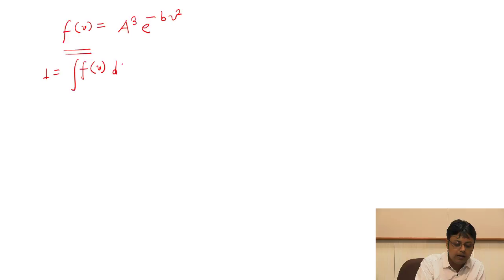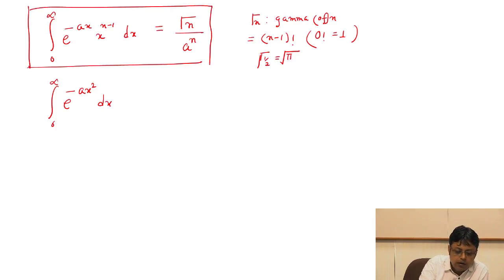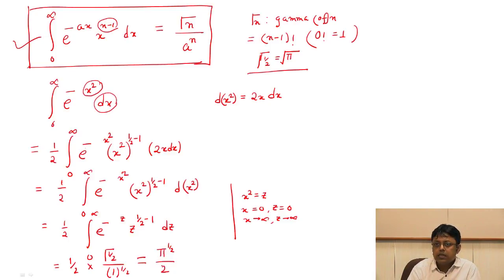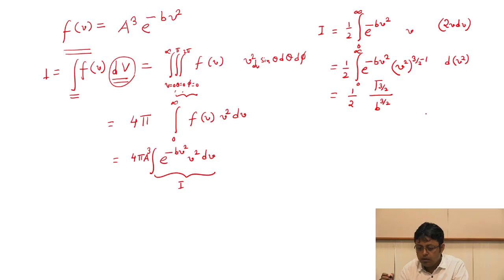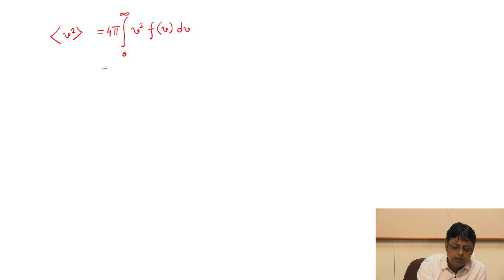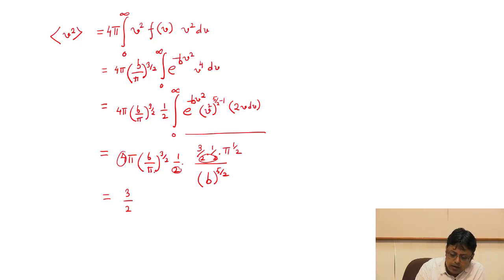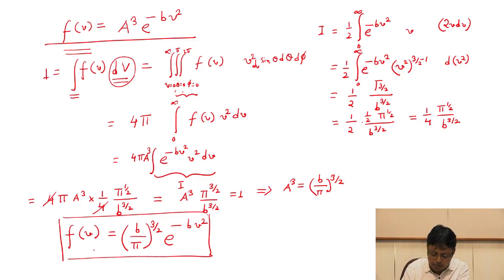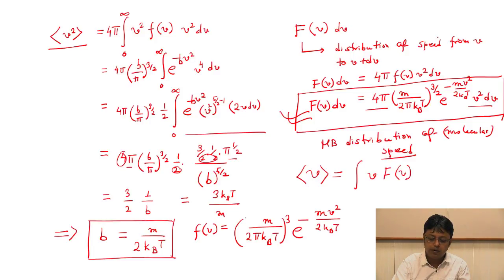Reaction dynamics - part 4